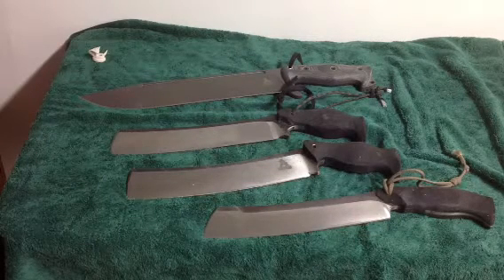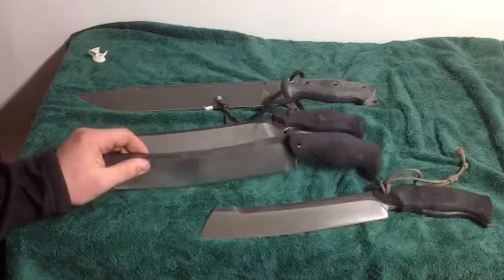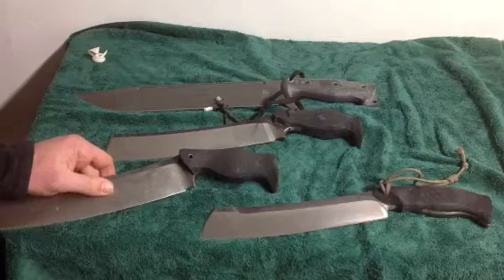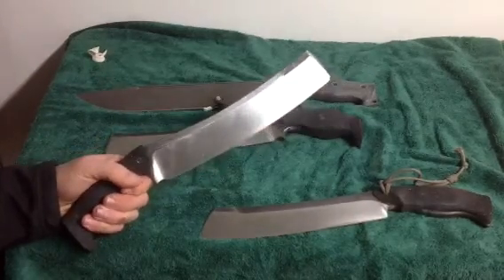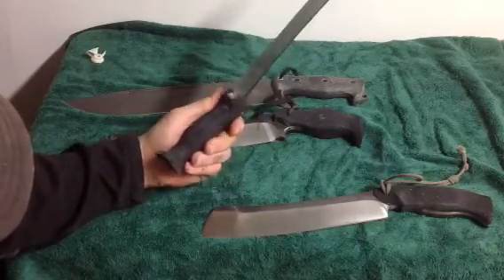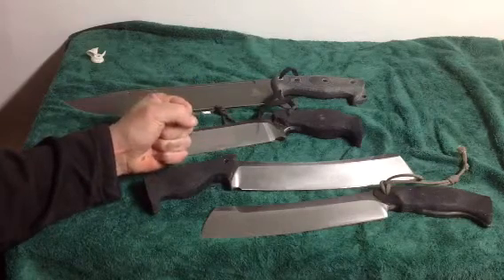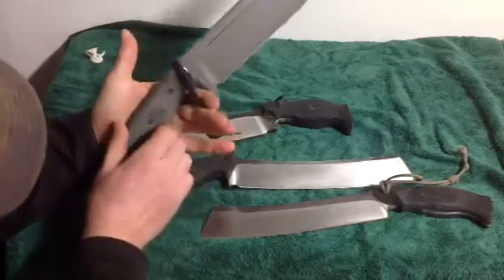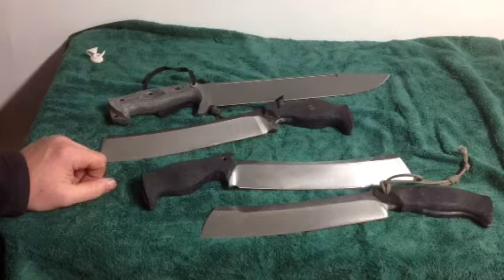My knife handle designs and what goes into them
Here's a video about my approach for handles on my knives.